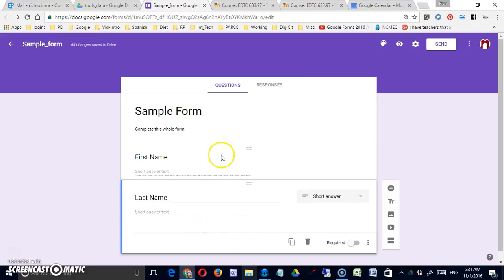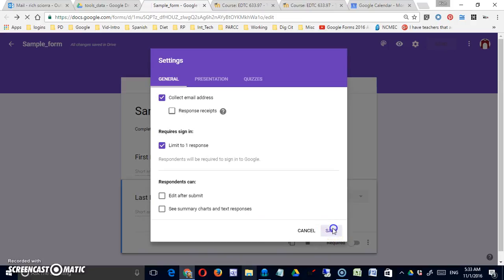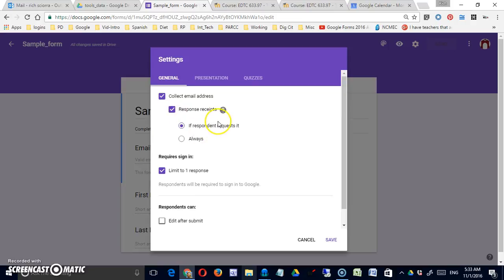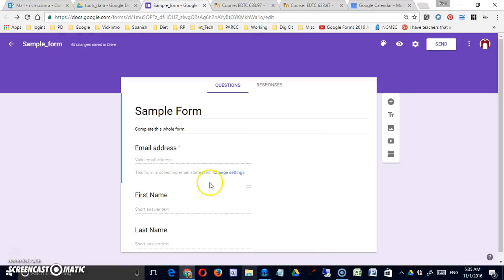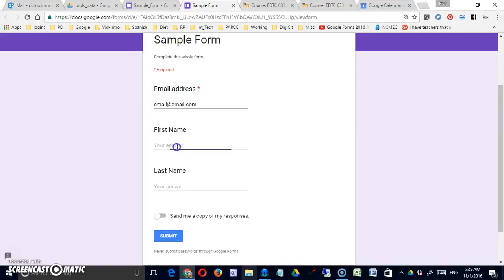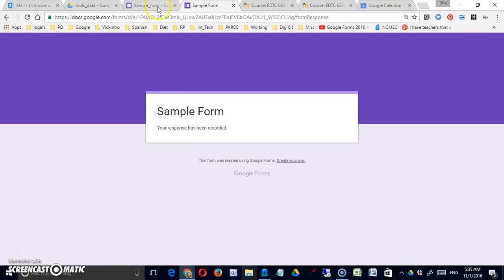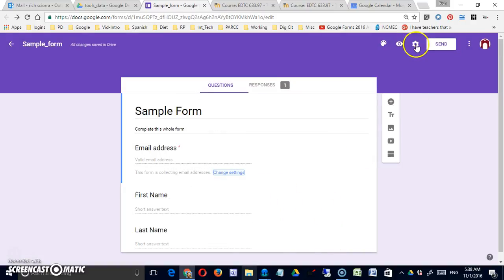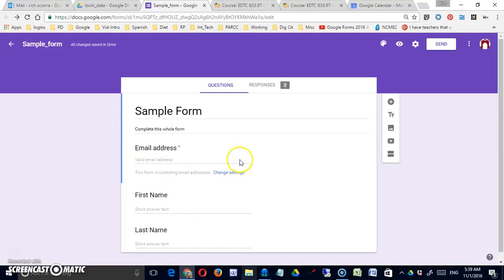Google Forms: Additional Email Settings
In this video I will demonstrate how to limit form respondents to a single submission and options for automatically sending email confirmations to those submitting forms.